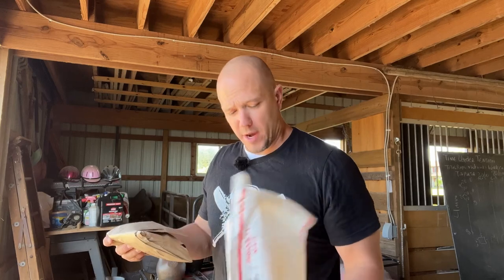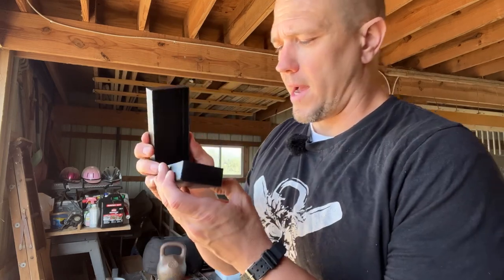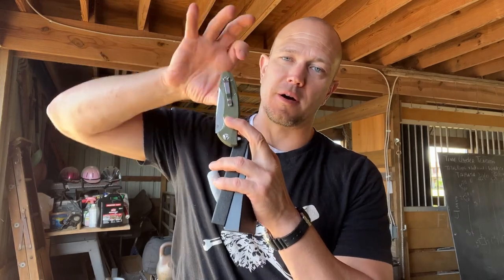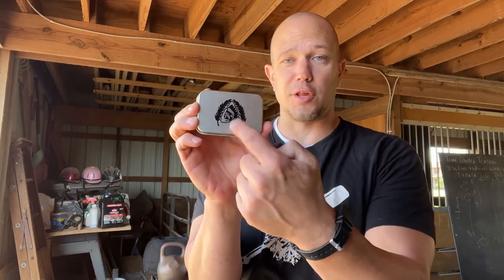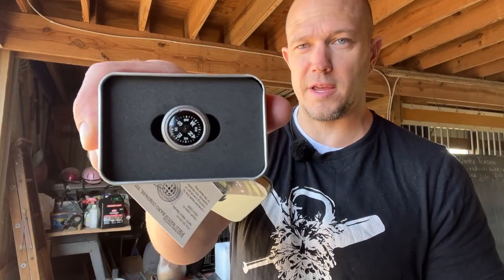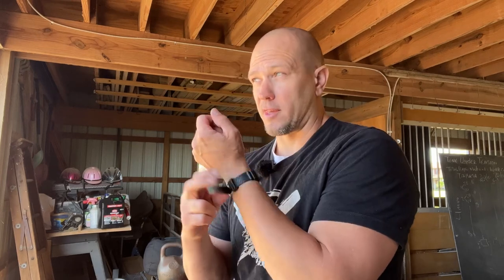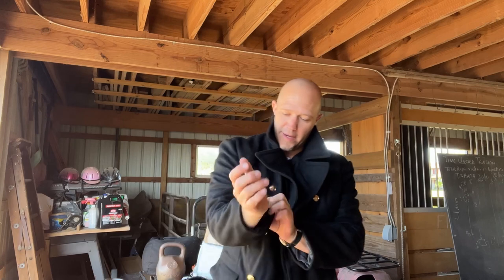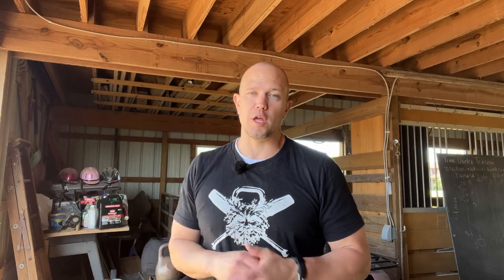Black scout survival titanium Field Watch Band Compass and FSF-1 Folding knife unboxing